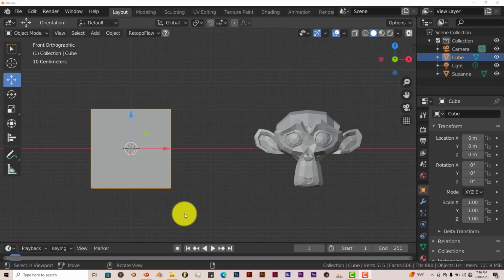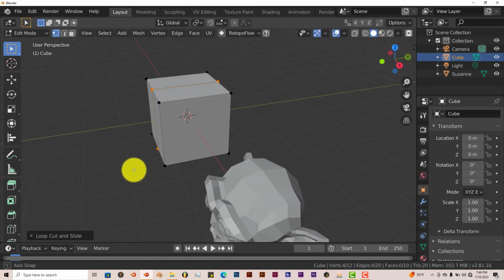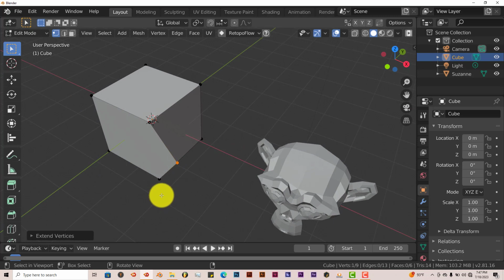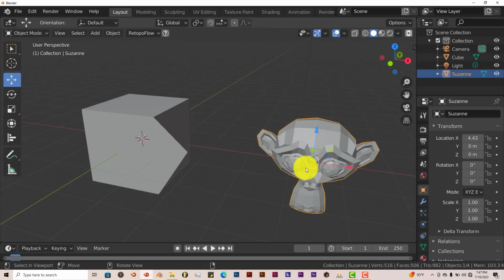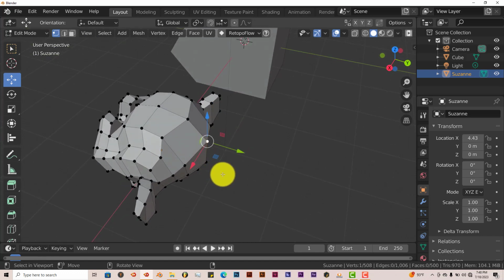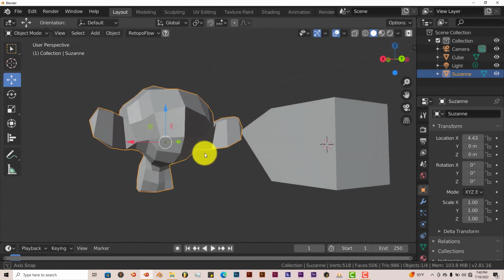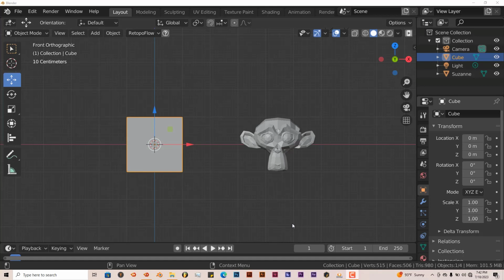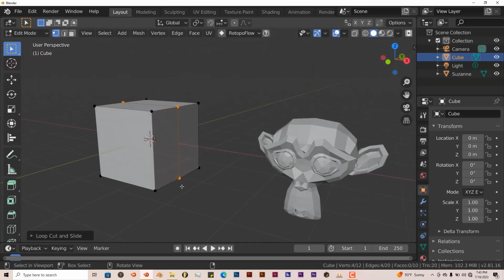Blender Quick Tip: How To Add a Vertice To Any Model In Blender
In this tutorial, you'll learn how to effectively add vertices to any part of your model in blender.